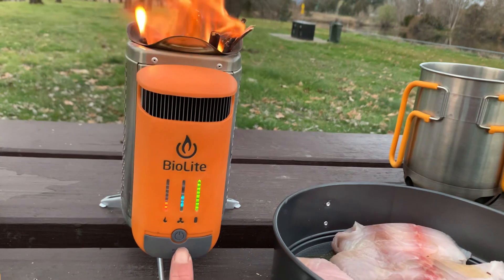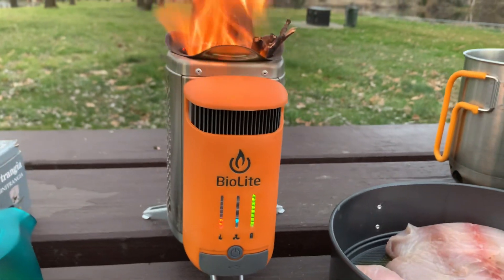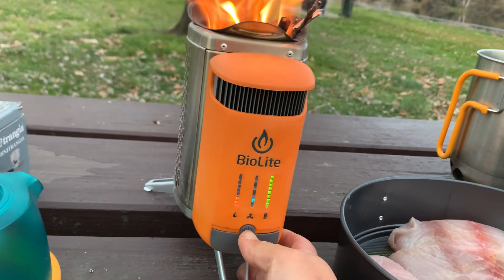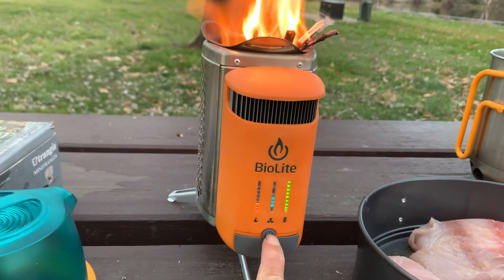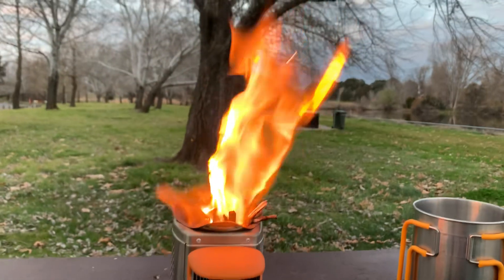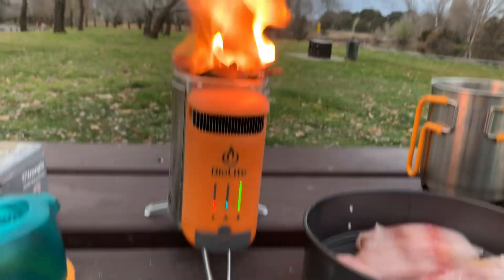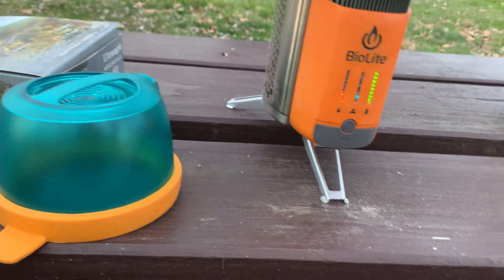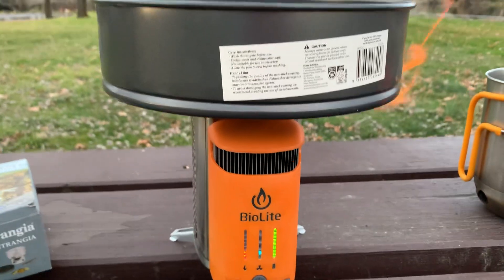Vols. 240819 - ZSHMP - Bio Lite Camp 🏕️ Fire 🔥 Cook 👩🏿‍🍳 Out - Ep 4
ZenSpa-Hypa Mamas Palms & Co.
Find. Follow & Fan-Mail-Forum
Our Series: Flop. Float. Fly.
zenspa-samadthi.me